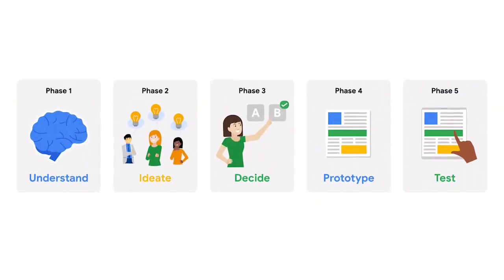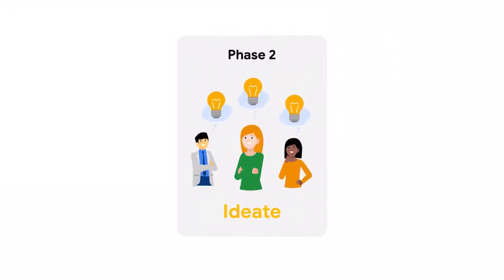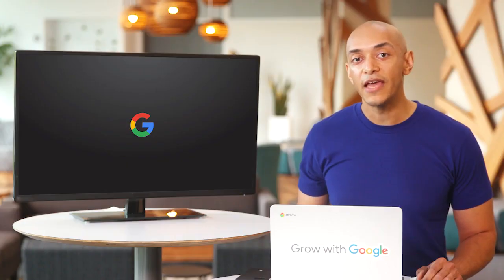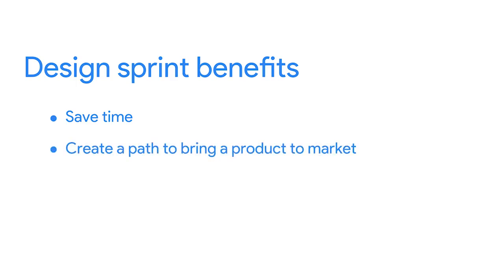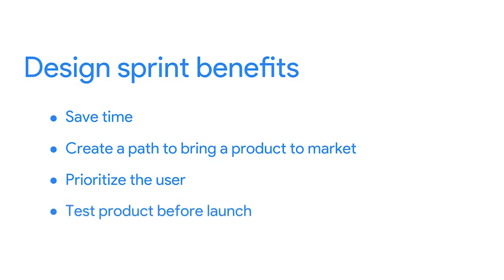Introduction to design sprints